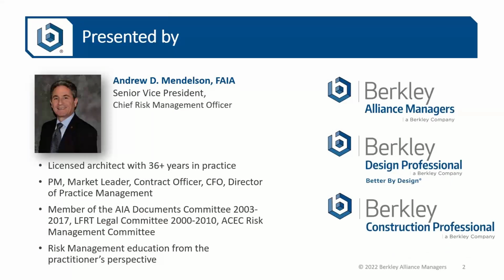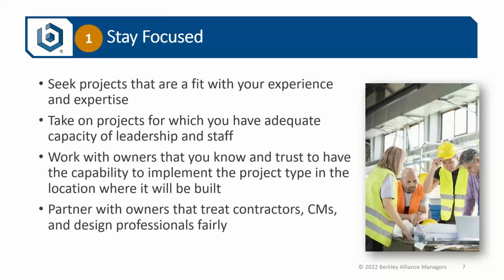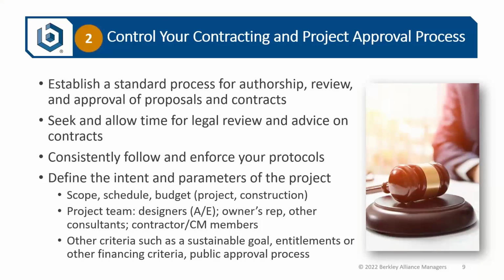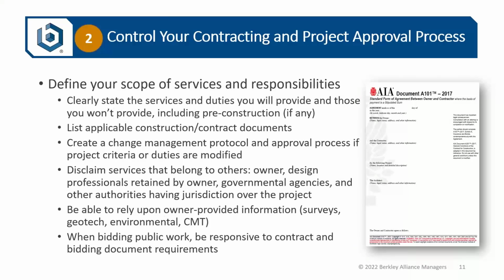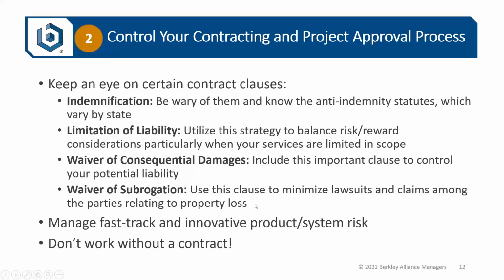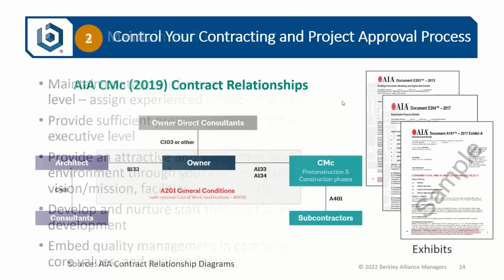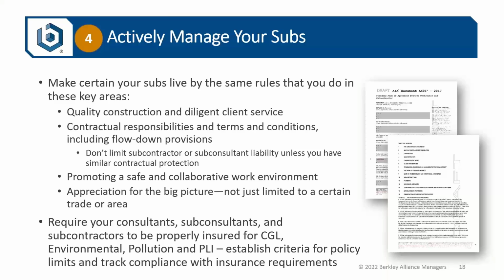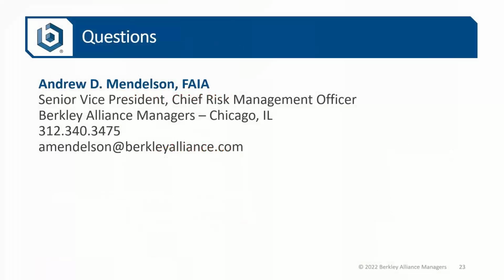Top 5 Construction Risk Avoidance Strategies for Contractors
Construction is a risky business, especially in today’s climate.  Attend a free webinar where expert presenters will review the top 5 strategies contractors can utilize to avoid and mitigate risk on their construction projects.  Presenters will discuss the process for contractors to develop company policies, processes, and protocols to facilitate quality control and financial success, including how to establish a standard process for authorship, review, and approval of proposals and contracts.  The importance of working with design professionals and subcontractors who have experience in the project type; promoting a safe and collaborative work environment; and encouraging thorough communication and sharing of best practices will also be explored during this session.